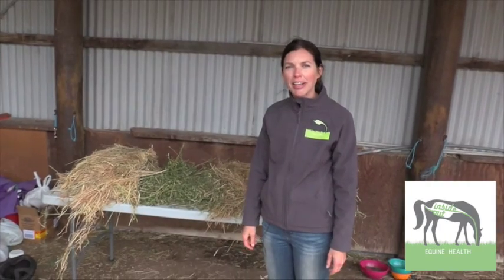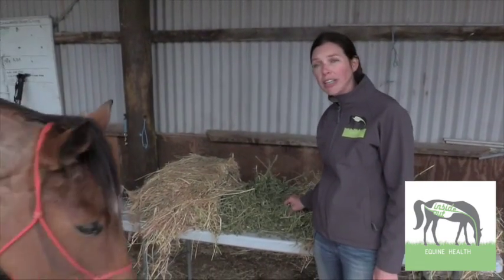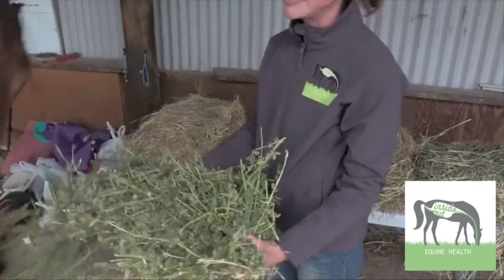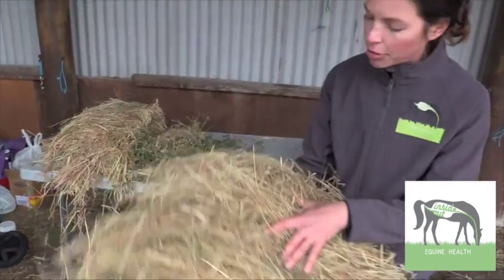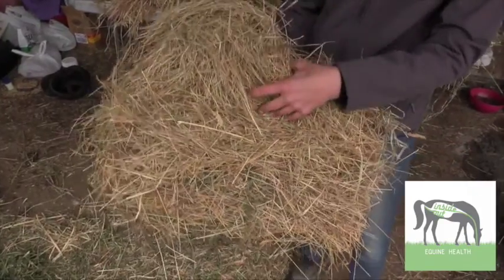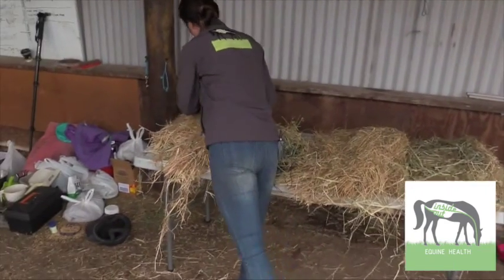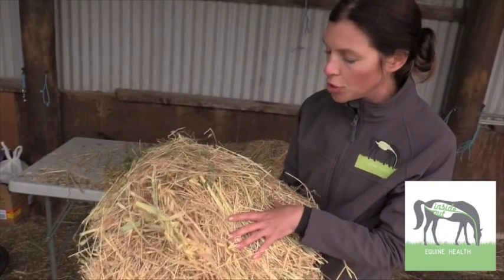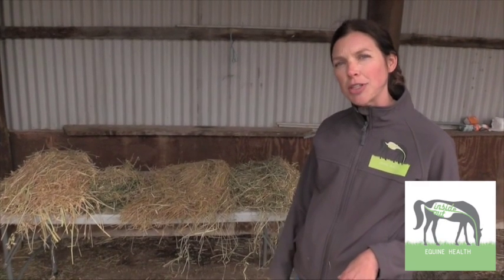How to choose the right hay for your horse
Each hay has different characteristics which means that you need to choose the hay that's right for your horse and its nutritional requirements.